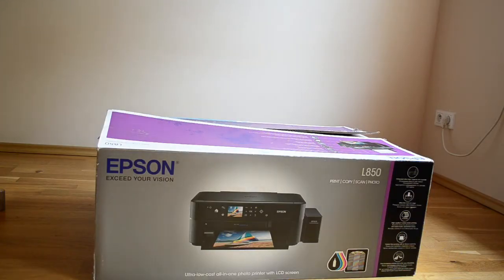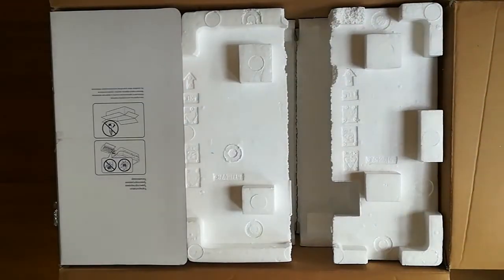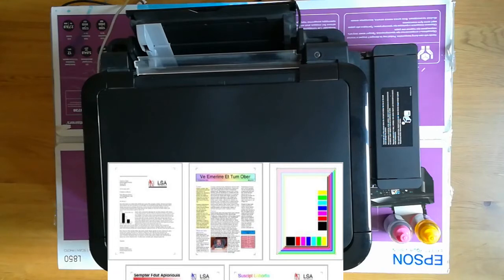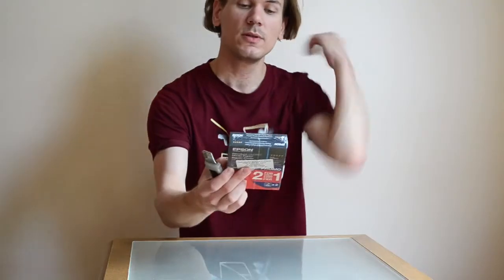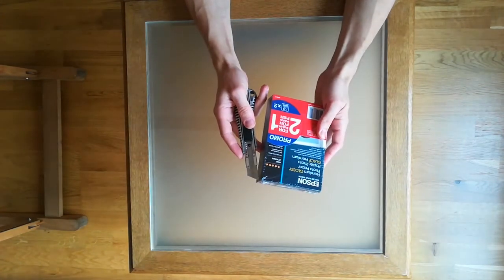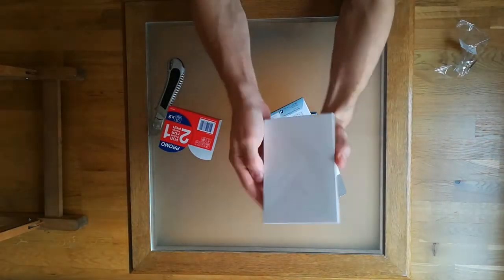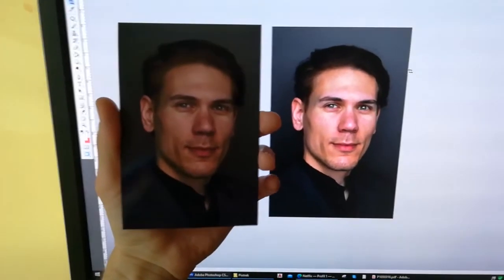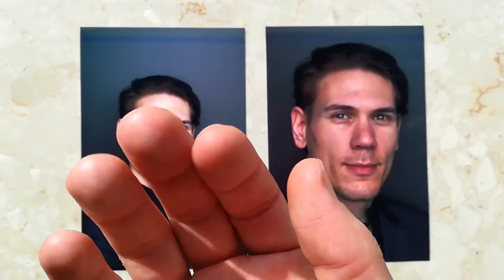Epson L850 Ecotank review and gloss premium printouts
A fun unPROfessional  unboxing of L850. Based on personal experience.
0:00 Intro
0:15 Box
1:10 Size
1:20 Inks
1:45 Efficiency
2:13 Favorite function
2:40 Ink price
3:10 Epson premium gloss 235g
4:10 Printout
5:00 Result
6:00 Summary